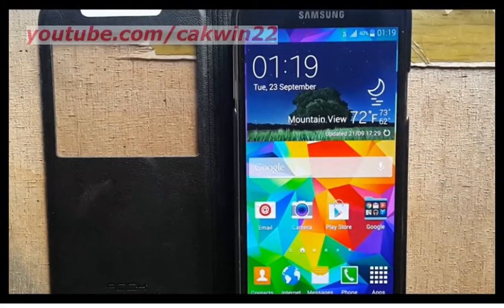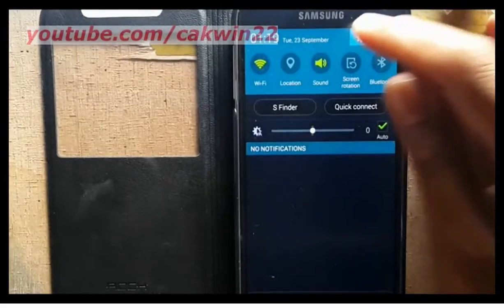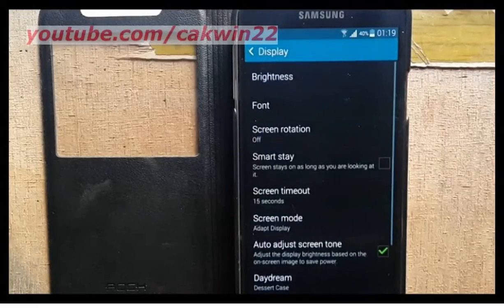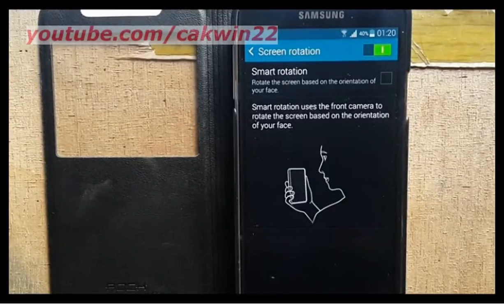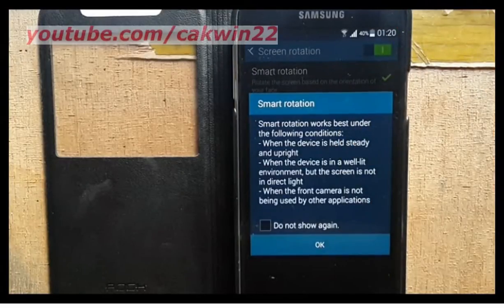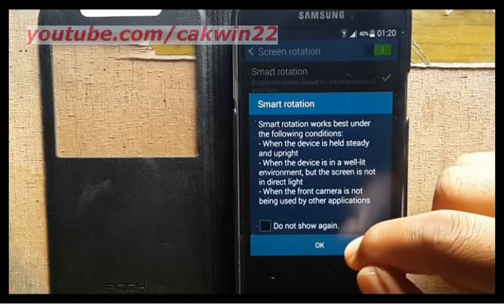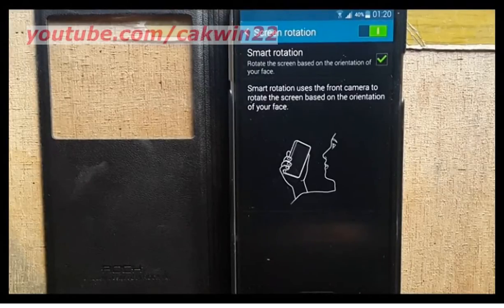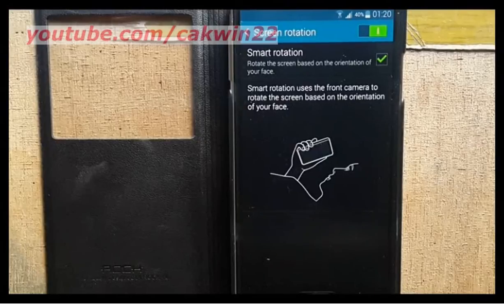Samsung Galaxy S5 : How to enable smart rotation (Android Phone)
This video show How to enable smart rotation on Samsung Galaxy S5